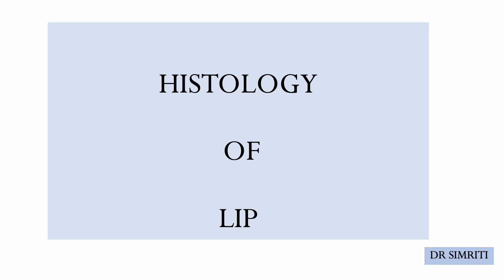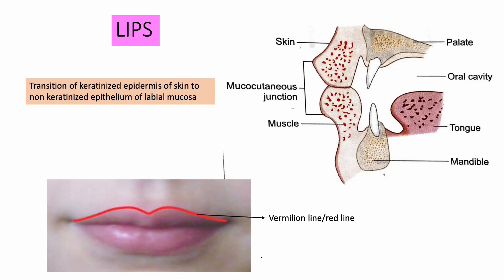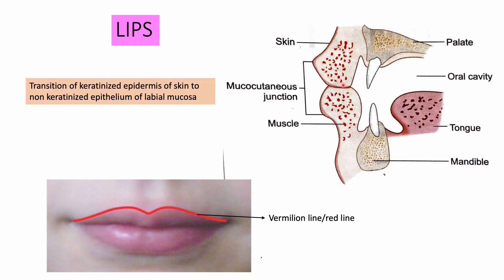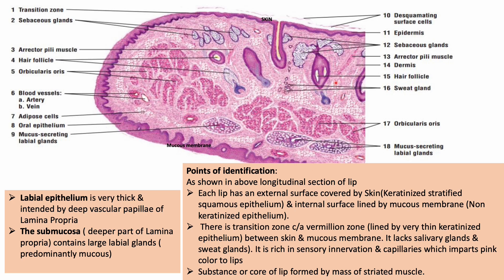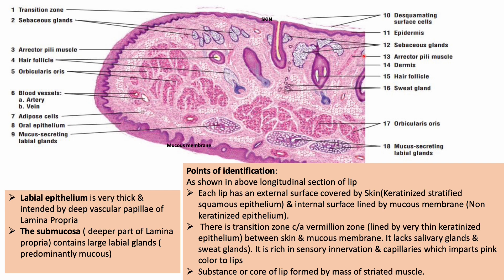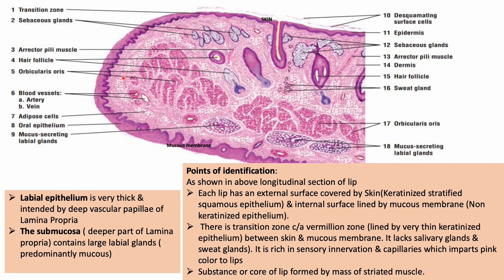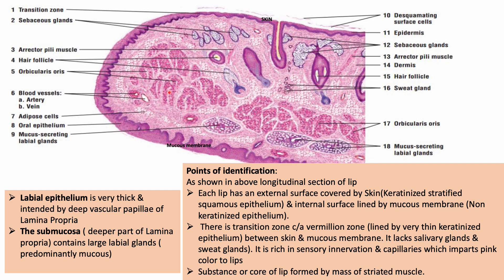HISTOLOGY OF LIP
histology of lip & important points for identification
can also be used for quick revision before exams
all videos are prepared according to current scenario of competency based medical education.